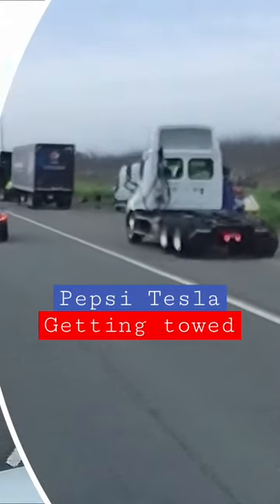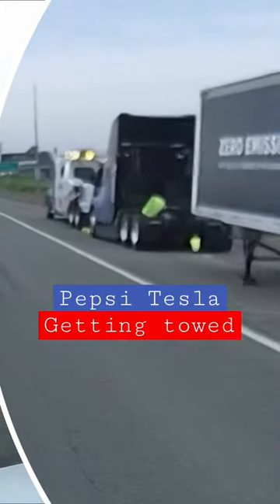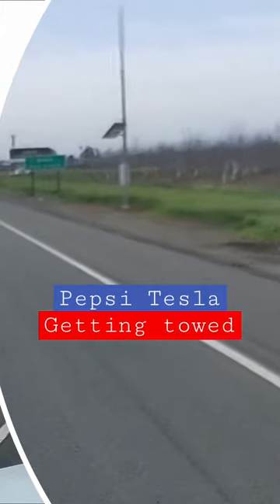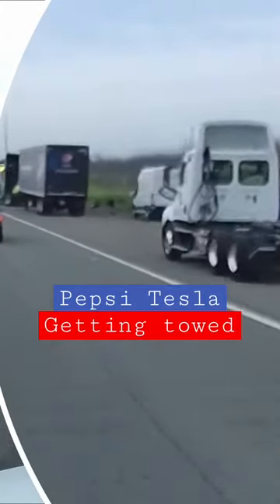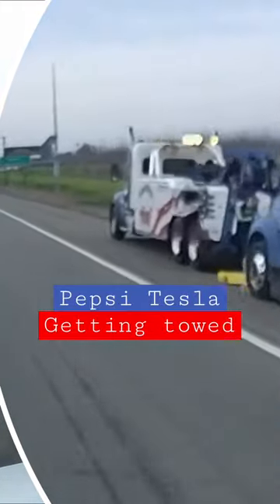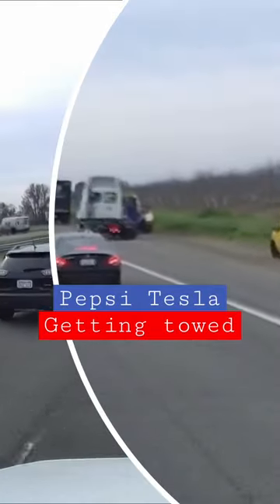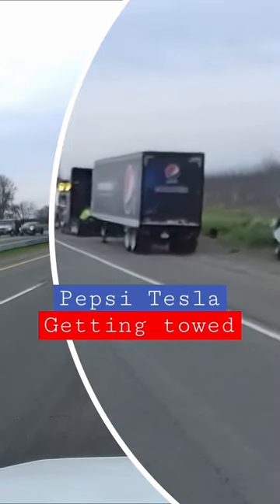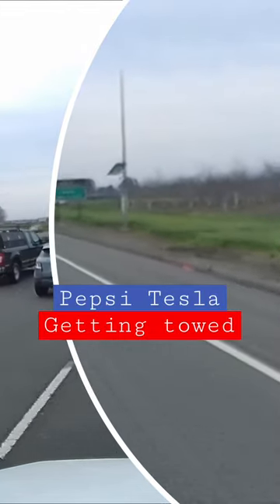Pepsi Tesla big rig towed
Pepsi Tesla big rig getting towed